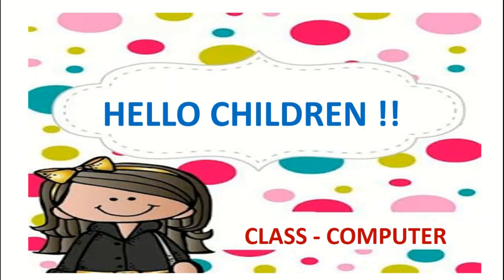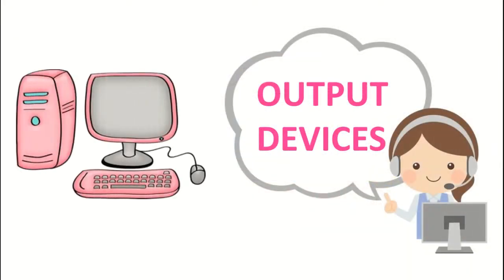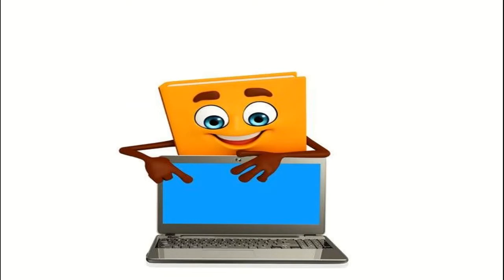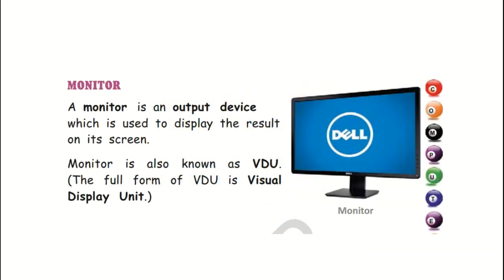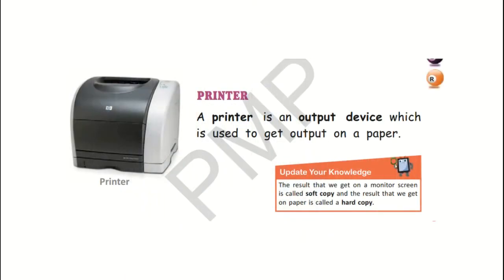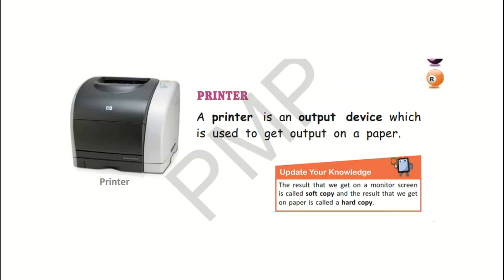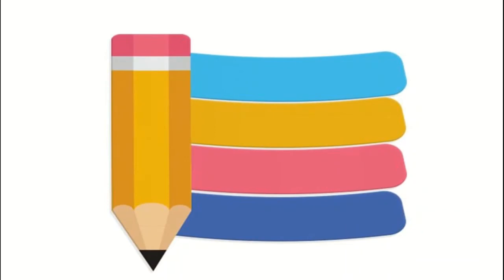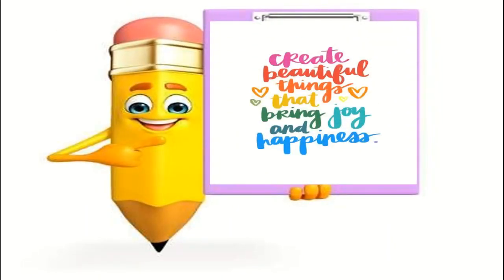CL 2 COMP L6 (PART 2)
ARMY PUBLIC SCHOOL CLASS 2 COMPUTER